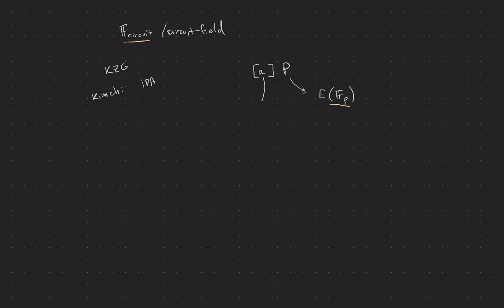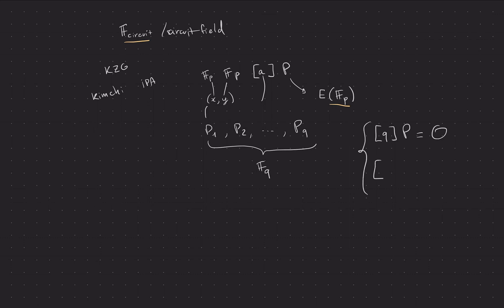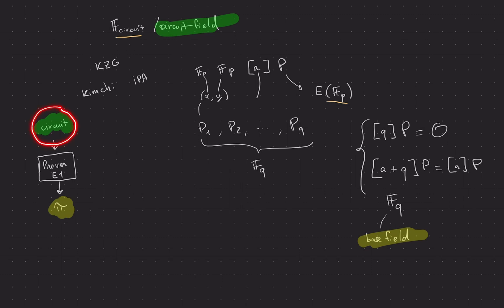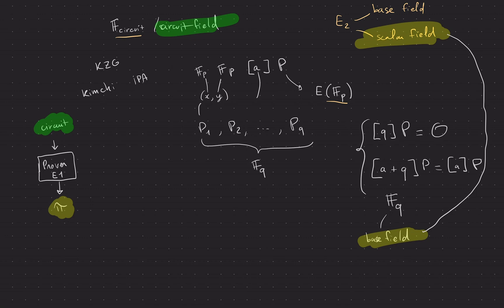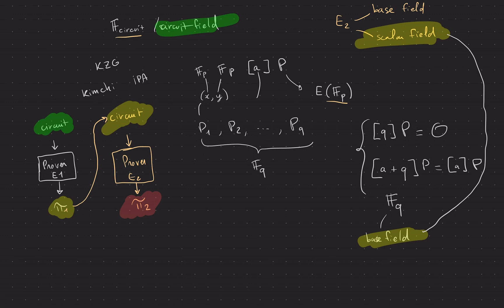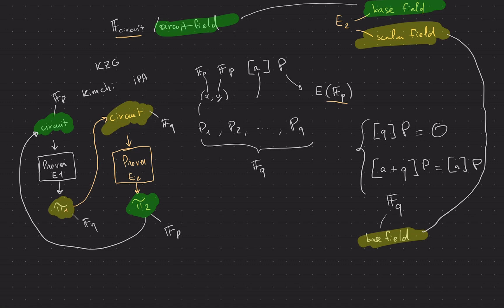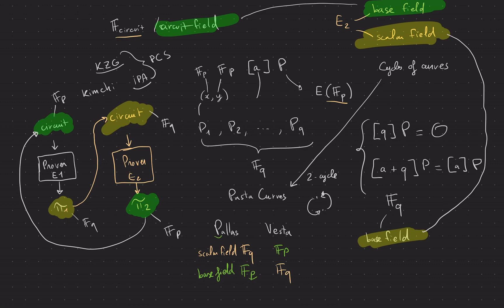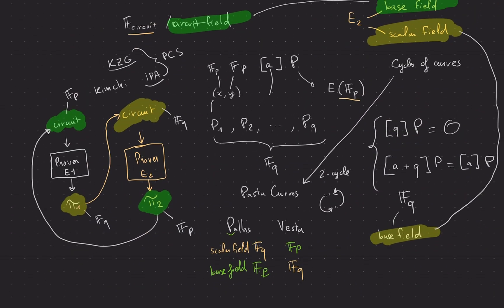Zero-knowledge proof composition and recursion. Part 6: cycles of curves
In this new series of video, following the series of videos on PLONK I introduce the different ideas and schemes behind proof composition and proof recursion. In this series of videos we will go through pre-proof recursion schemes like Sangria and Nova, and IVC/PCD schemes following the BCTV14 paper, and later the Halo paper.

This video explains a detail used in a lot of recursive zero-knowledge protocols in order to efficiently implement verifier circuits: cycles of curves. It also introduces the Pasta curves: Pallas and Vesta.

Timestamps

00:00 Scalar fields and base fields
04:28 The problem with the change of fields
05:34 Using more than one curve
07:18 Cycles of curves
08:10 The pasta curves
09:44 Where is this used?